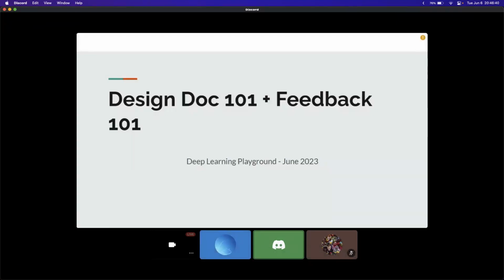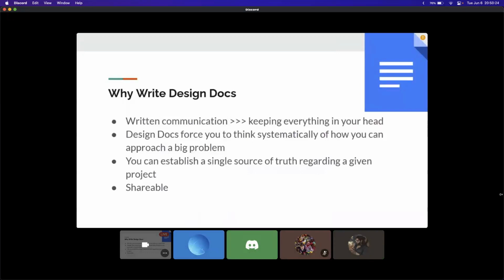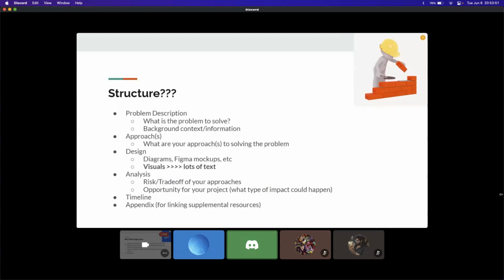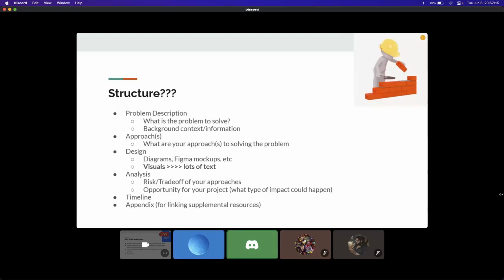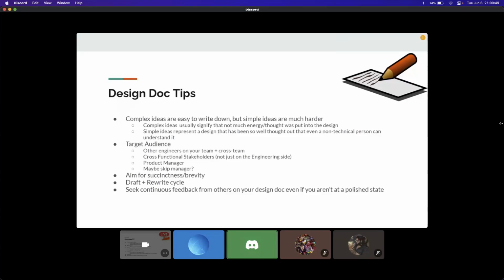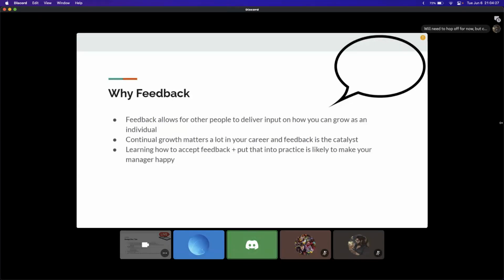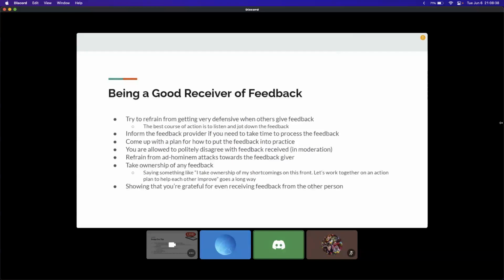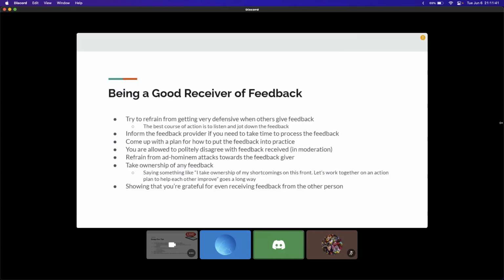Design Docs 101 - Deep Learning Playground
A short talk on design docs in the industry by Karthik Subramanian as part of the DSGT Deep Learning Playground project.

Dated Jun 06, 2023